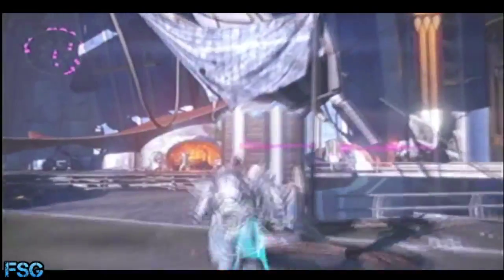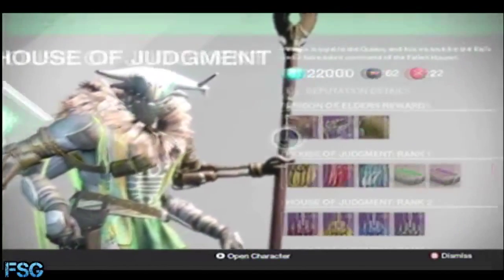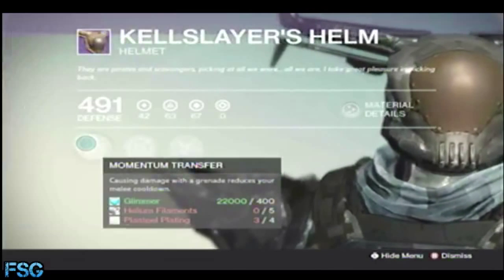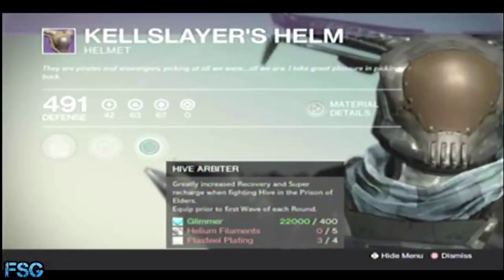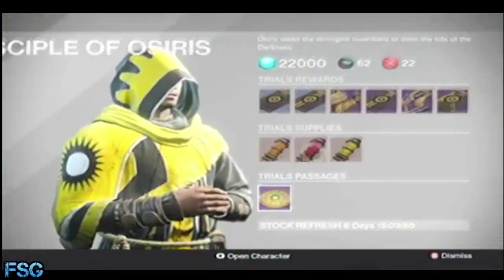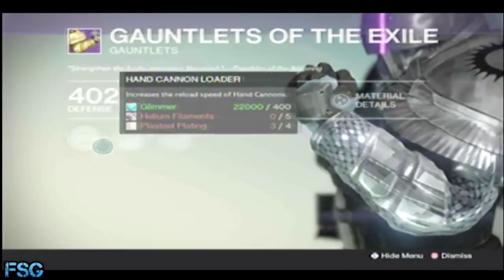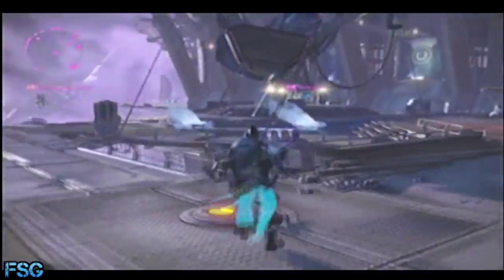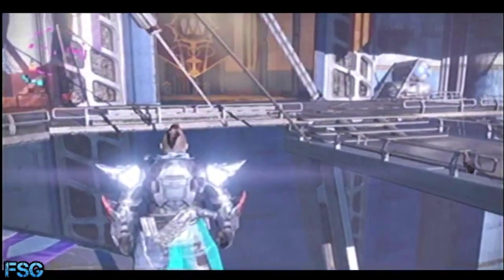Weeklie titan Gear